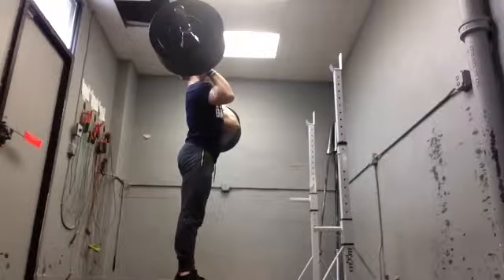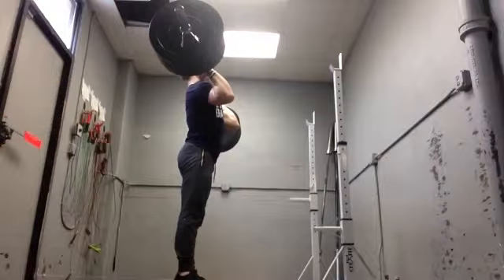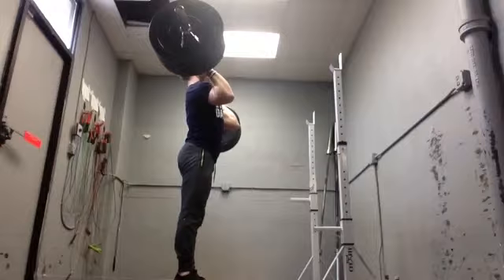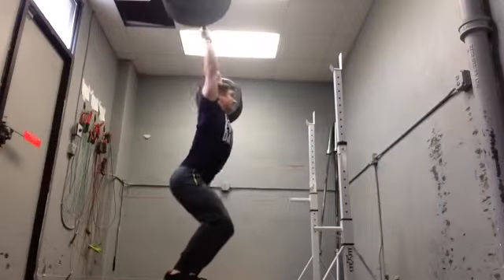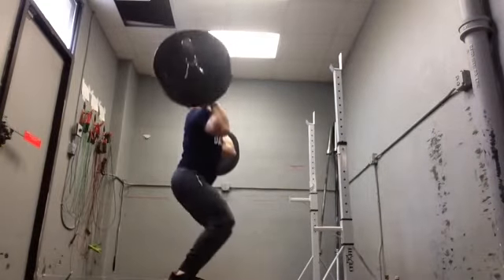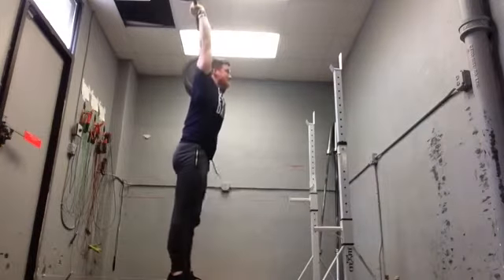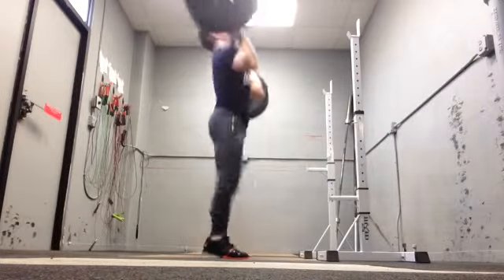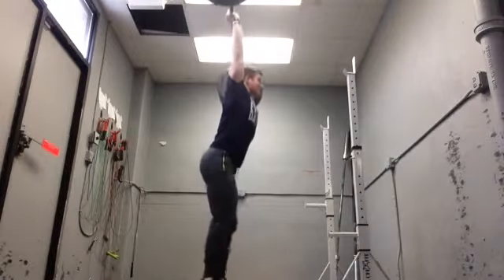How To Do A Power Jerk: Coach's Eye Video Analysis (Olympic Weightlifting)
Mike Dewar MA, CSCS, USAW, Head Strength and Conditioning Coach and Co-Founder of J2FIT Human Performance goes over proper set up and execution of all phases of the Power Jerk (Push Jerk). Go to» and get the J2FIT exclusive Olympic Weightlifting and Strength Newsletter. Explore the J2FIT video library»